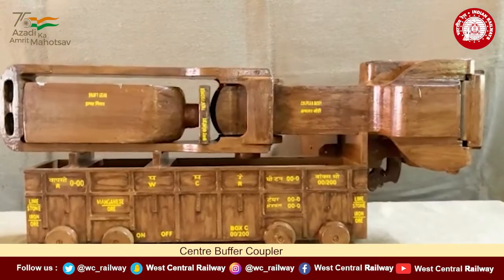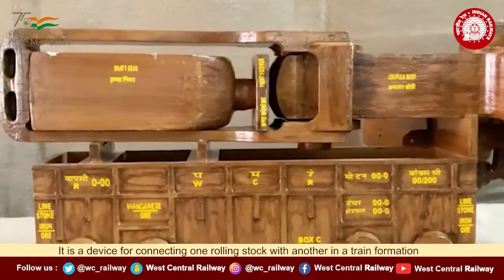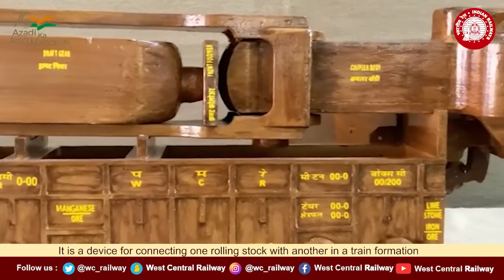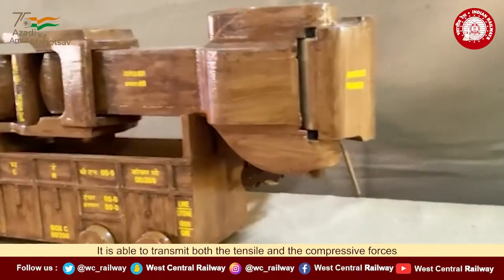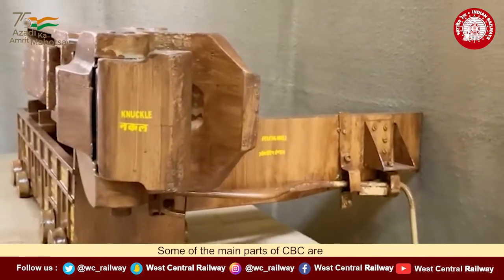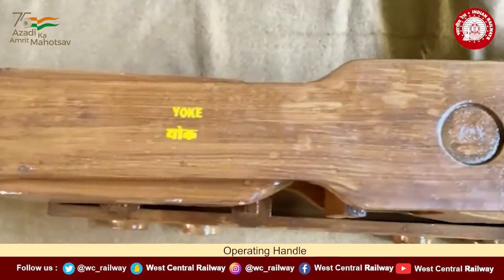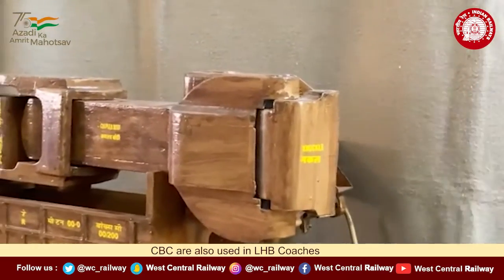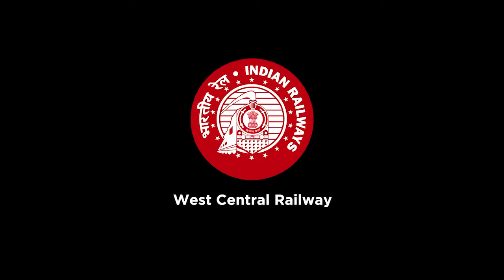WCR | Model of Central Buffer Coupler (CBC)